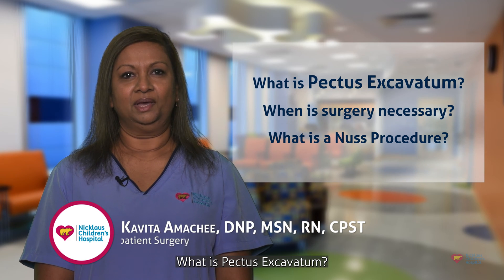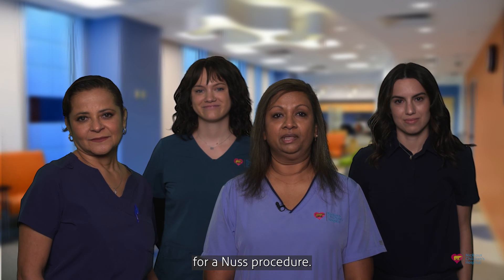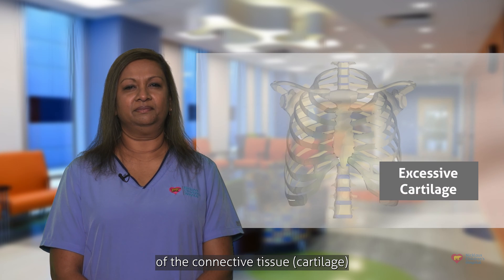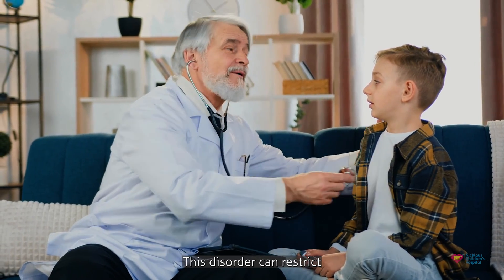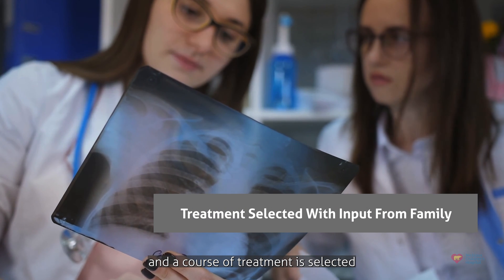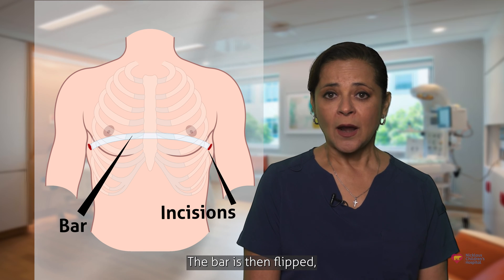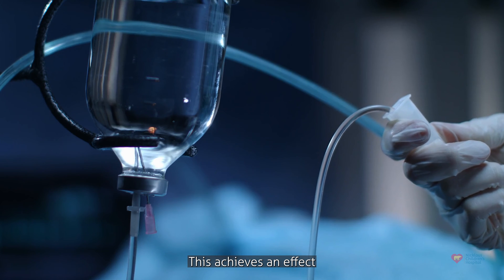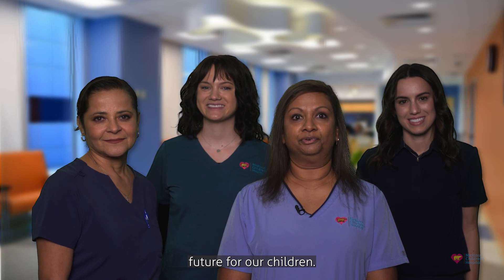Video 1 - When You Have Pectus Excavatum - What is it? How is it treated?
Pectus Excavatum. What is it? How is it treated?
What is pectus excavatum? When is surgery necessary? And what is a Nuss procedure? In this
video, you will find the answer to these questions. You or your child may have pectus excavatum. Our team at Nicklaus Children's Hospital is here to answer your questions and guide you through the treatment process. In this video series called “ When You Have Pectus Excavatum,” we will answer most common questions and provide you with information on how to prepare for a Nuss procedure.

Pectus excavatum Is an inherited condition in which a person's breastbone is sunken into the
chest.  Often, it is a slight indentation in the chest that is noticeable shortly after birth. This is a
progressive condition, meaning that it typically worsens during the adolescent growth spurt and
it may continue to worsen during adulthood. This condition is more common in boys than in
girls, with a 4-to-1 male predominance, affecting more Caucasians.

Pectus excavatum occurs when there is excessive growth of the connective tissue (cartilage)
that joins the ribs to the breastbone. The exact cause of pectus excavatum is not known, but it
has a genetic component, as 40% of those affected have a family member with the same
condition. Pectus excavatum is the most common malformation of the chest wall and occurs in
approximately 1 of every 400 to 1,000 births.

Pectus excavatum can make children feel self-conscious about their appearance, even for mild
cases. This disorder can restrict the growth of the vital chest organs. Symptoms of this disorder
may include chest pain, heart palpitations, respiratory symptoms , and exercise intolerance.

At Nicklaus Children’s Chest Wall Deformity Center, patients are evaluated, counseled, and
treated by our multidisciplinary clinical team. Some children with pectus excavatum report that
they have chest pain and shortness of breath or limited stamina with exercise. Other children
have no symptoms. Options are reviewed and a course of treatment is selected with input from
the family, based on the severity and asymmetry of the defect.

Our pediatric surgical team has applied an innovative surgical treatment to correct this
condition, with numerous benefits to young patients. Using the minimally invasive Nuss
procedure children usually can return to their normal activities in about a month.
The Nuss procedure involves a concave stainless-steel bar that is slipped under the sternum
with the assistance of a scope (small camera) using two small incisions on each side of the
chest. The bar is then flipped, and the sternum moves to the proper position.
The procedure is done under general anesthesia and takes about two hours. The in-hospital
recovery time is relatively short. Pain is common after a Nuss procedure. Therefore, the patient
may remain at the hospital for one to three days for effective pain management.
Based on surgeon preference, cryoablation maybe used during your child's operation. This
technique uses a special freezing method to temporarily block pain signals from nerves in the
affected area. This achieves an effect similar to a local anesthetic. It has been showed that
Cryoablation helps minimize pain following repair of pectus excavatum. Additionally, the
implementation of cryoablation has shortened hospital stay and reduced the need for opioid
analgesia. The surgical preparation and operation are the same with or without cryoablation.

The next video of this series will provide you with information on what to expect the day of the
surgery. Here at Nicklaus Children's Hospital, we want to create a healthy future for our
children.